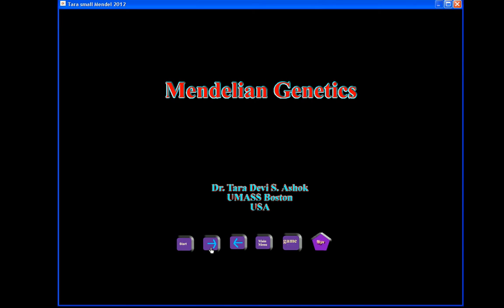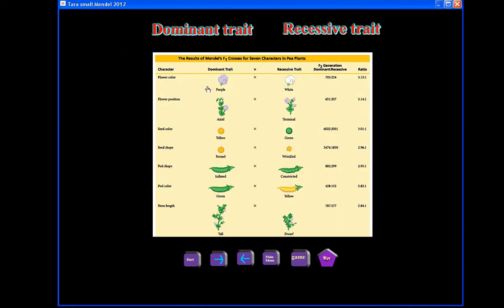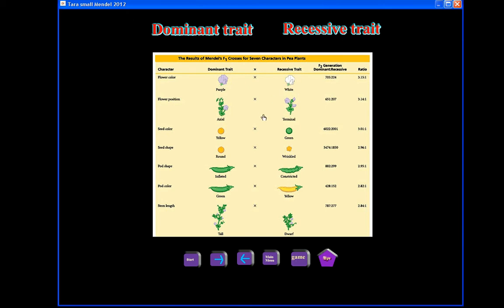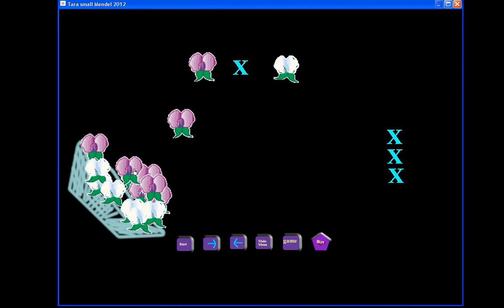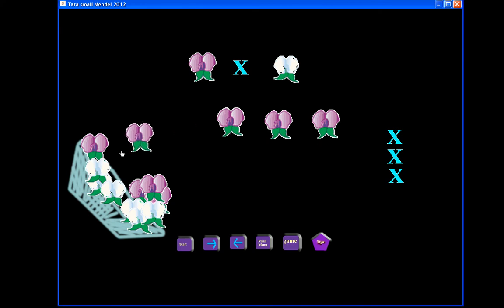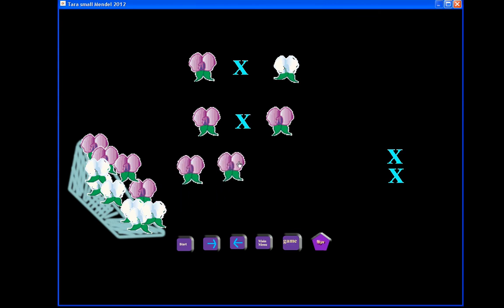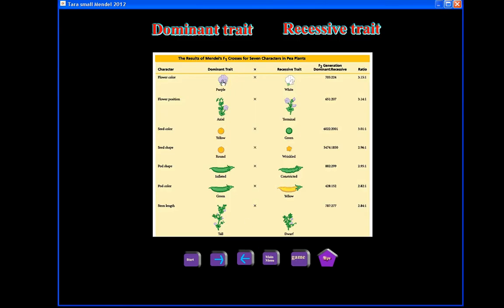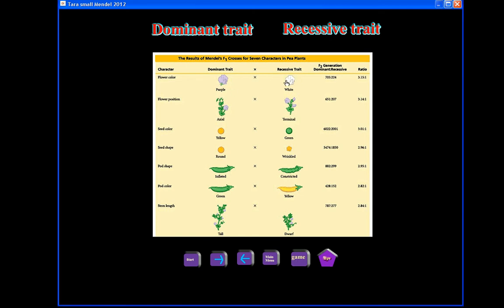Dr.Tara Ashok bio Talk on Mendel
sample of Mendel lecture for BMGF MOOC grant